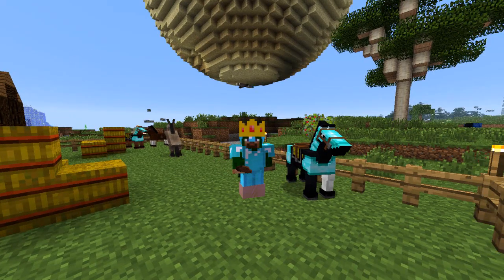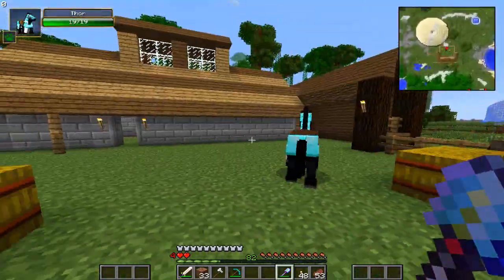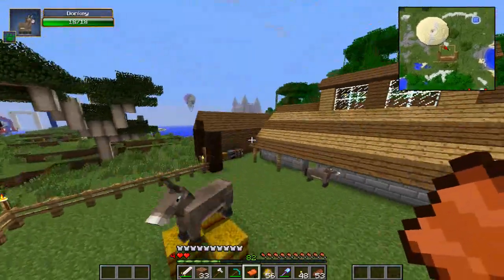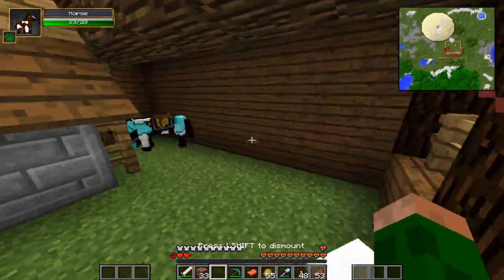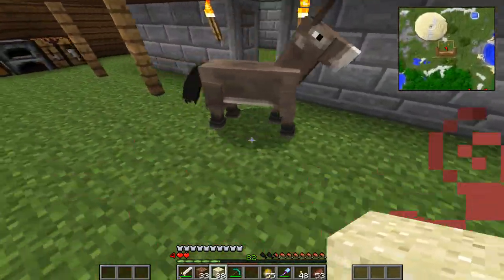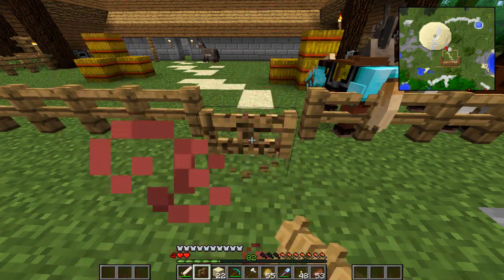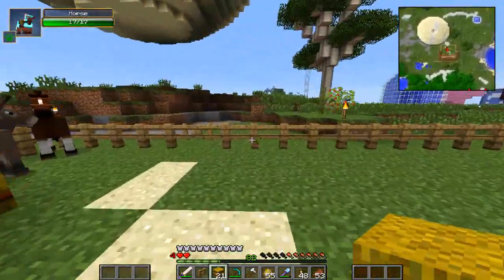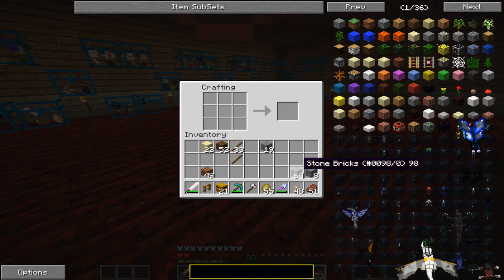Minecraft Mods - CRAZY CRAFT 2.0 - Ep # 154 'PIGLINGTON THE CITY!' ( Orespawn Mod)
+ Minecraft Crazy Craft - Spiderman Spawner